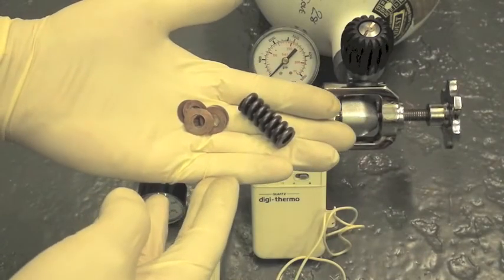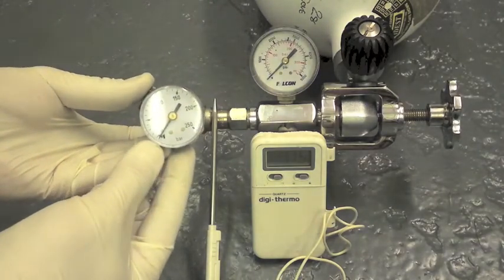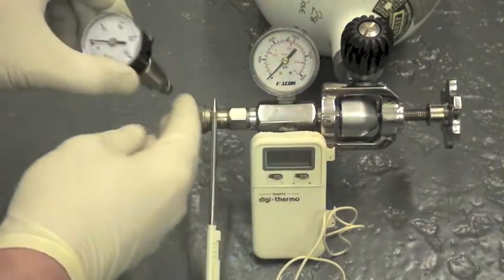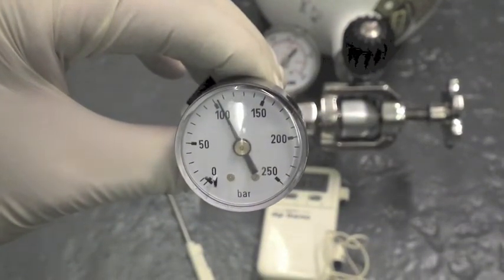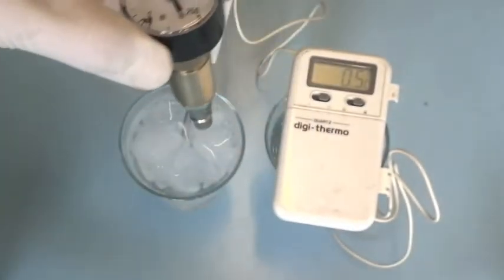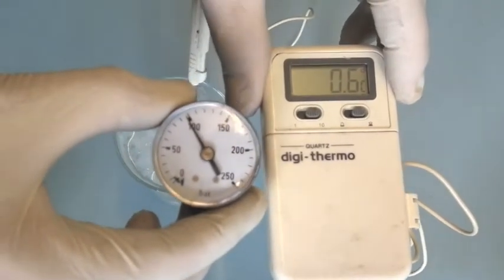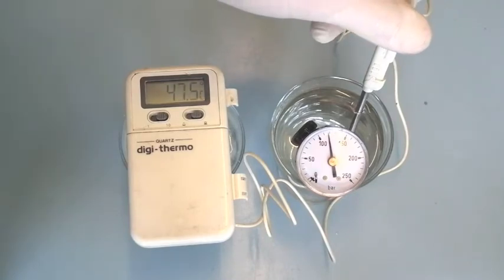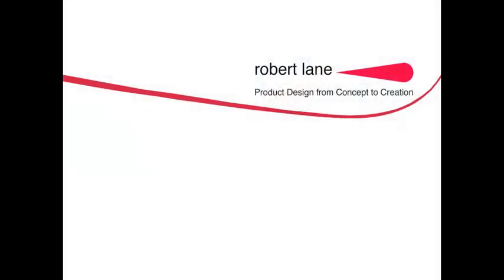Lane Regulators - Pt. 3-3 Coil Spring v Spring Washers v Gas Spring.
One of the elements that make up a regulator of any sort, is a 'Constant Set Force'. This is usually supplied by a Coil Compression Spring or a Spring Washer / Bellville Spring Washer.

Some of you may wonder why this force cannot be simply supplied by the stored energy in compressed Air / Gas i.e. a GAS SPRING. For you have a Pump or Scuba Bottle at your disposal, why not make a gas filled chamber instead of a chamber filled with a Coil Spring or Belleville Spring Washer Stack ?

Simply the answer is that Highly Compressed Gases are in general to volatile to be used, as they are very reactive to temperature change, expanding & contracting wildly.

Example as shown in the video: You may go out at 4 am in the morning to hide up & the chill in the breeze is  +1 / -1c & the Regulator Gas Pressure drops to 97 bar, but then come lunch time in the heat of the midday sun the rifle maybe in direct sunlight & the black metal finish makes the metal work hit 40c & so the Regulator Gas Pressure is now 120bar.

This large Regulator Gas Pressure Alteration causes serious Power Issues :-(